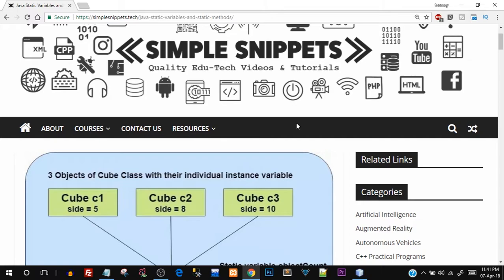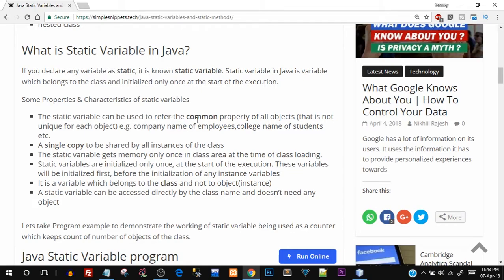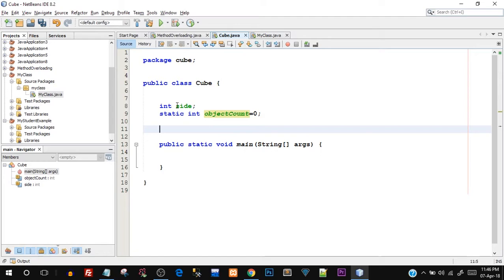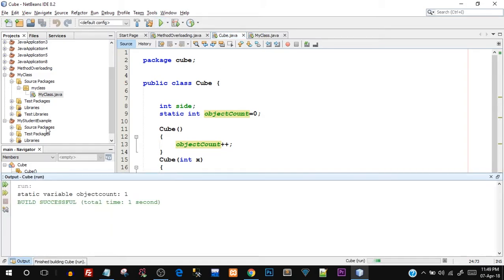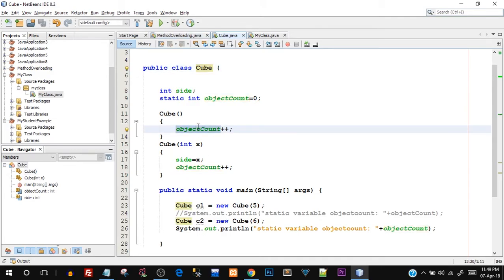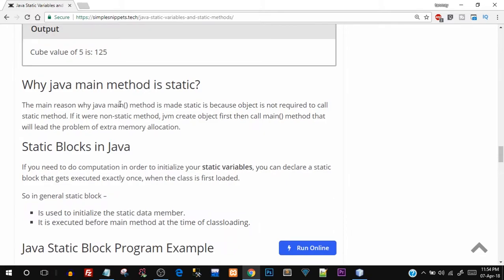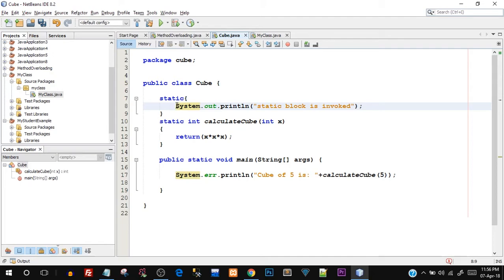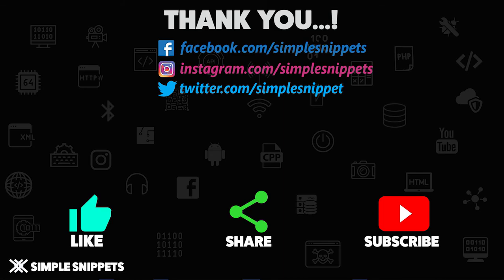Static Keyword in Java | Static variables & Methods | Static Blocks & Classes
In this java programming tutorial, we will understand the concept of static keyword in java. We will see the various use cases of static keyword in java and where it is used.
the Java Static keyword can be -
The static can be:
1. static variable (also known as class variable)
2. static method (also known as class method)
3. static block
4. static nested class

To know more theory details and code examples checkout out official website article